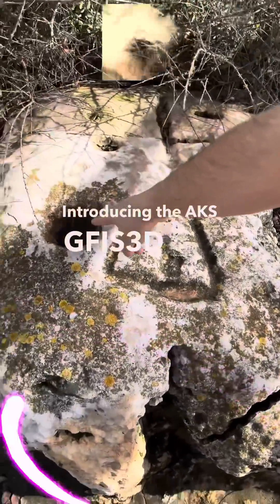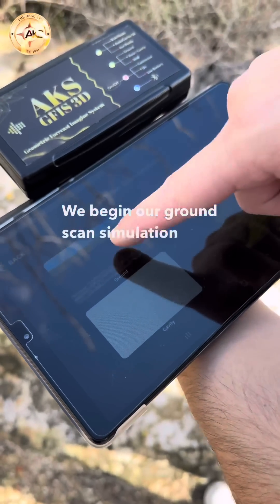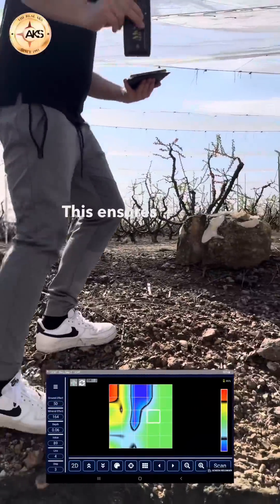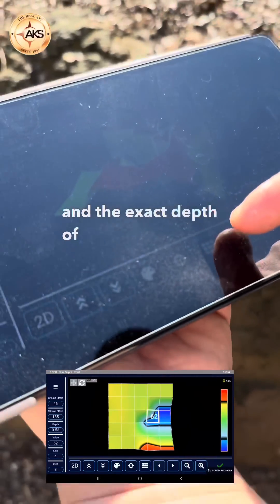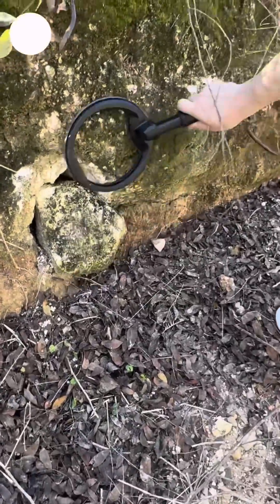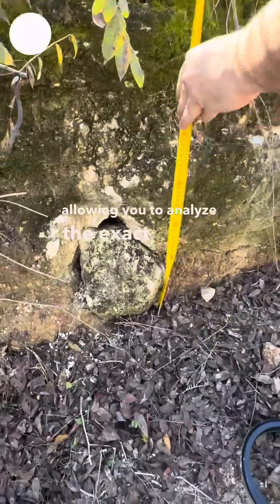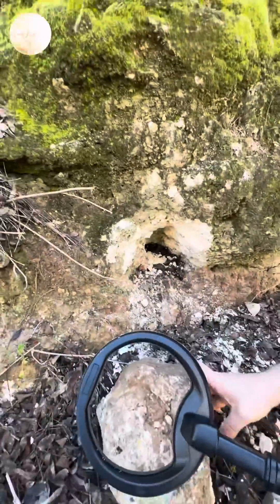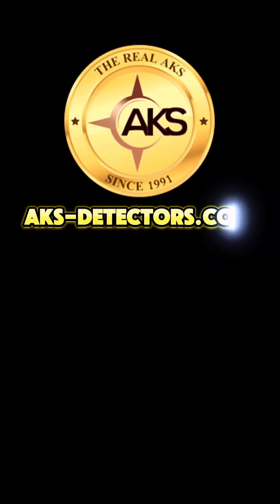Uncover Hidden Treasures with the AKS GFIS3D, The World's Most Advanced 3D Gold Imaging Scanner!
Welcome to the official YouTube channel of AKS Detectors Group! In this exclusive demo video, we unveil the AKS GFIS3D Imagine Scanner, a revolutionary tool designed for treasure hunters, archaeologists, geologists, and adventure enthusiasts. Experience the pinnacle of exploration technology with the most advanced and compact 3D imaging device available today.

🔍 Why Choose the AKS GFIS3D Imagine Scanner?

🌐 Advanced 3D Imaging Technology: Leveraging the Geometric Forecast Imagine System with Conductive and P6FE1Z algorithms, the GFIS3D delivers precise and detailed scans of subsurface environments.

📏 Impressive Depth Range: Capable of scanning up to 21 meters deep, uncovering precious metals, ancient tombs, voids, and geological structures with unmatched accuracy.

🔄 Versatile Scanning Modes: Whether you're conducting ground scans, wall and cave scans, or exploring large spaces, the GFIS3D adapts effortlessly to any environment, providing comprehensive coverage.

🔄 Portable & Compact Design: The smallest 3D imaging device in the world, engineered for portability without compromising on performance. Perfect for on-the-go exploration and easy transport.

🤝 Collaborative Engineering Excellence: Developed through the collaboration of leading Israeli and American engineers, ensuring top-tier technology and reliability.

⚖️ Automatic & Manual Ground Balancing: Easily adjust scanning parameters to compensate for mineralization and varying soil conditions, enhancing detection accuracy in diverse environments.

📊 Real-Time Data Analysis: Access immediate insights with high-resolution imaging, mineral index, ground balance, and precise depth measurements, all displayed through our unique software.

🖥️ User-Friendly Interface: An intuitive and streamlined interface makes operating the GFIS3D effortless, suitable for both professionals and hobbyists.

💪 Durable & Weatherproof Construction: Built with a high-quality weatherproof plastic shell, the device withstands rugged terrains and diverse environmental conditions.

🕵️‍♂️ Discreet Operation: Connect the GFIS3D unit to your leg, cover it with long pants, and scan unnoticed, allowing you to explore without drawing attention.

🌟 Key Benefits:

Unmatched Precision: Detect and differentiate between various materials with exceptional clarity, focusing on valuable targets like gold and ancient artifacts.
Seamless Scanning Experience: Continue your scan effortlessly even after unexpected interruptions, thanks to the device’s advanced height calculation and resume capabilities unique to the GFIS3D.
Comprehensive Data Visualization: Utilize our unique software to analyze scan data with a three-dimensional display, mineral index, ground balance, and exact object depth.
Ready for Any Adventure: From archaeological digs to treasure hunts, the GFIS3D is designed to meet the demands of any exploration scenario.

🏆 Proven Success:

In this simulation video, the AKS GFIS3D Imagine Scanner successfully uncovered ancient Ottoman gold bracelets hidden deep beneath the surface, showcasing the device's remarkable capabilities and precision.

📈 Maximize Your Exploration Potential:

With the AKS GFIS3D Imagine Scanner, you no longer need to carry large, cumbersome devices or worry about restricted areas. Its compact and discreet design allows you to connect the scanner to your leg and scan without drawing attention, ensuring seamless and effective exploration.

📌 Additional Information:

Operating Instructions & User Guides: Included in the Master and Basic Kits to ensure you get the most out of your AKS GFIS3D Imagine Scanner.
Customer Support: Our dedicated team is here to help you with any questions or support you need to maximize your exploration experience.
Testimonials: Hear from satisfied customers who have discovered incredible treasures using the GFIS3D Imagine Scanner.